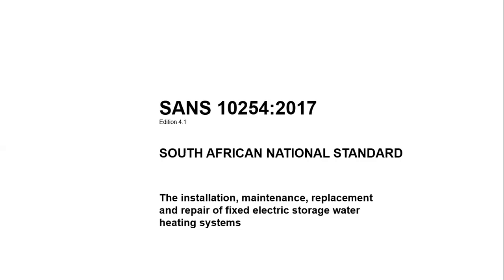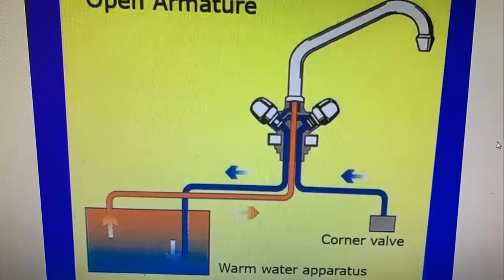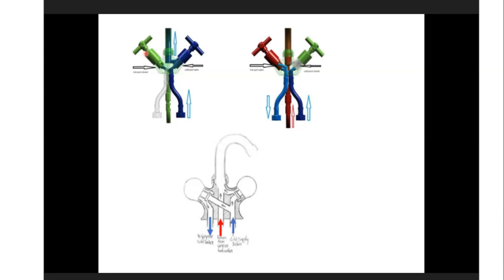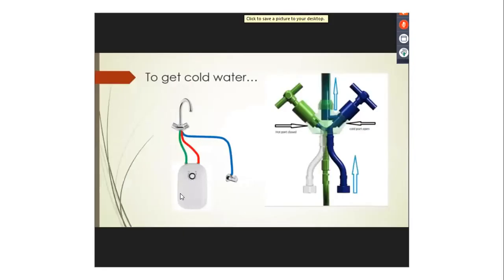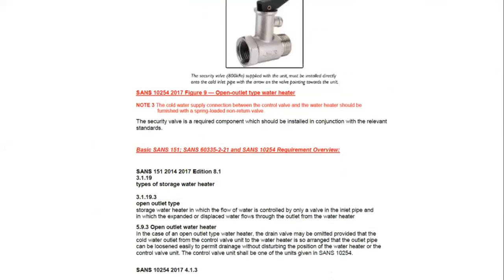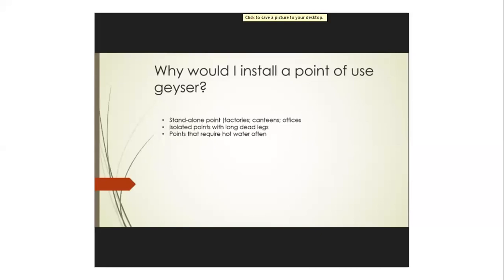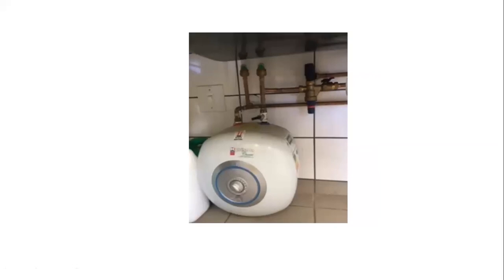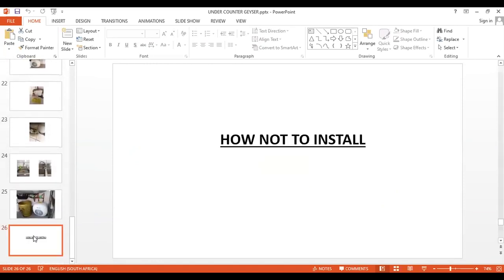PIRB Breakfast Tech Talks- Under Counter Geysers.